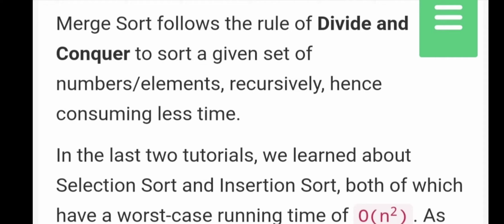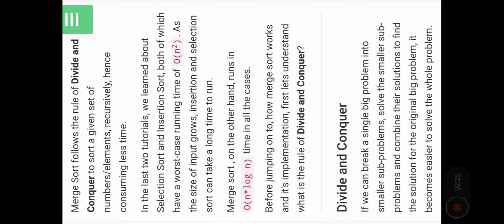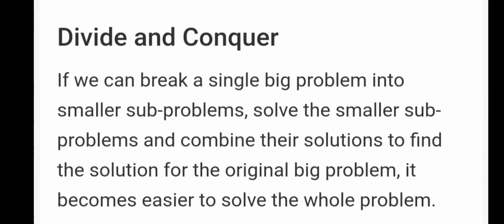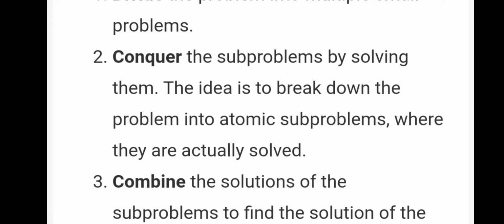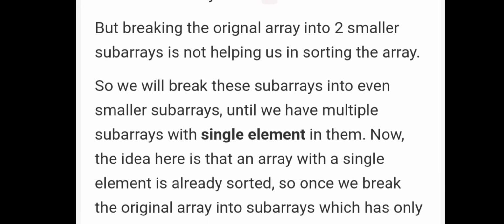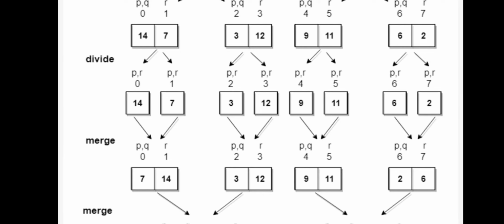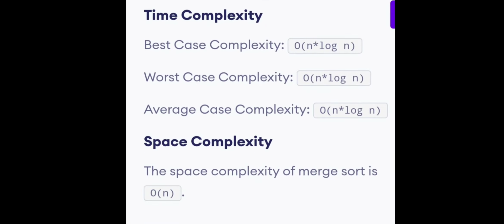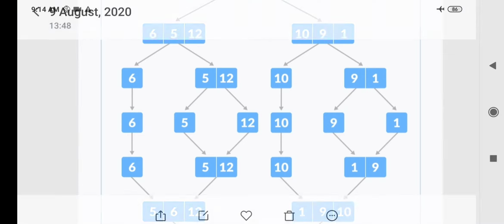DS Unit---1. Merge Sort